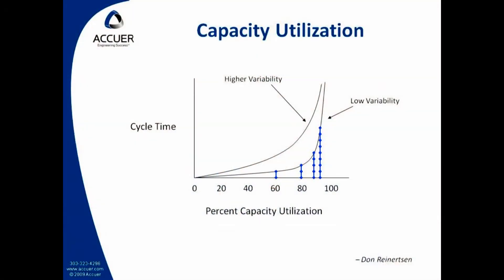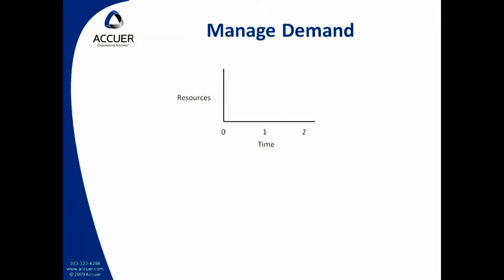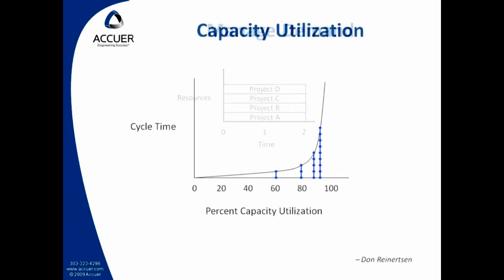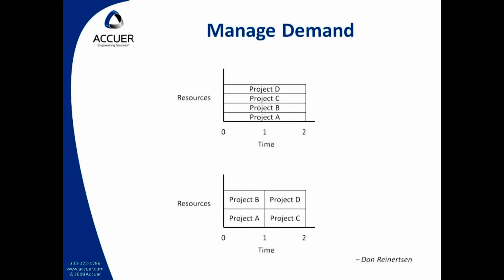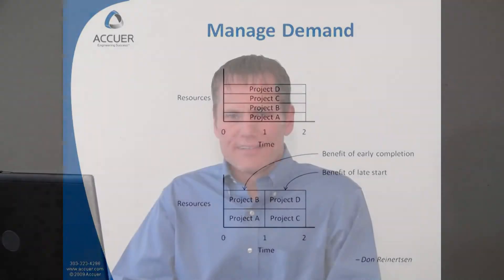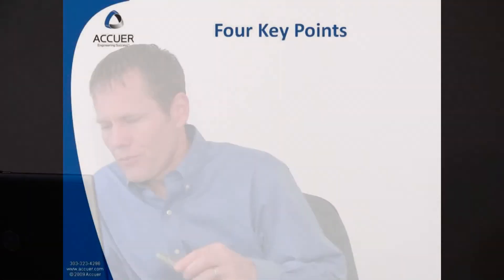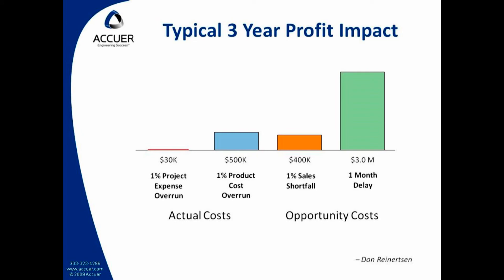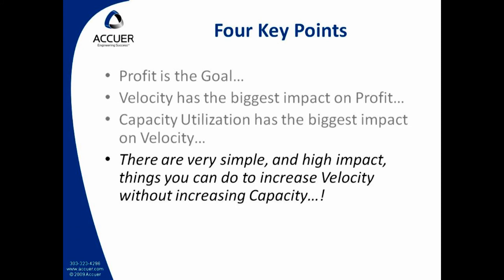Lean Project Management Principles - Part 2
Part two of a two-part video explaining the four key reasons why companies are pursuing Lean Product Development to reduce project timelines by 30 to 50%.  Queues and Batches, Theory of Constraints, Lean, Agile and more...